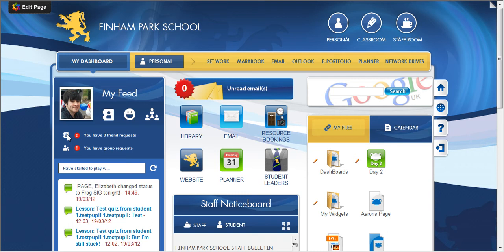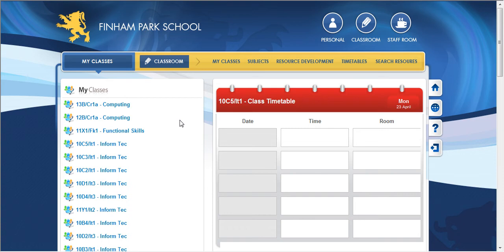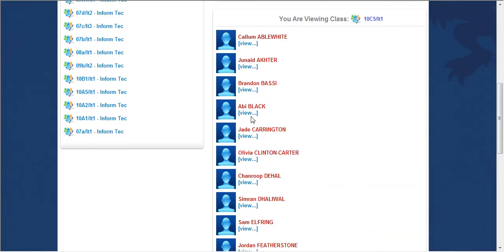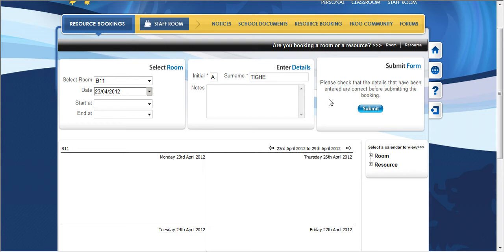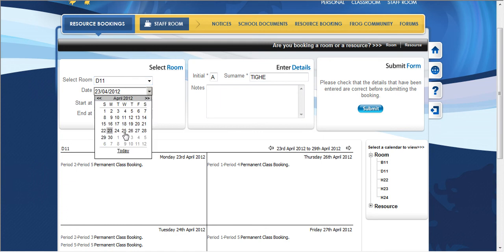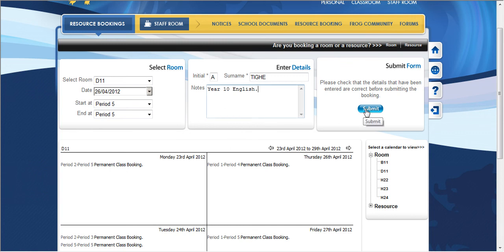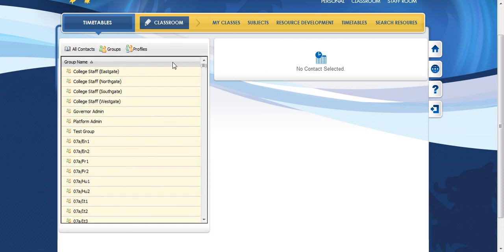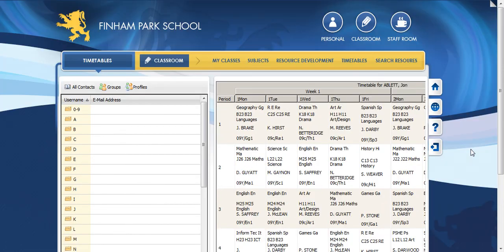Staff Training - 2. My Classes, Booking Classrooms, Timetables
Please note, booking rooms will still be carried out with Paul Kay until Sept 2012